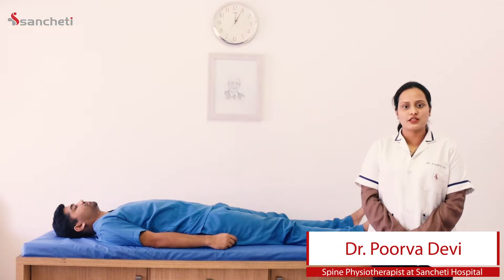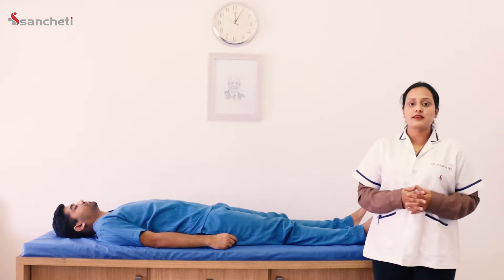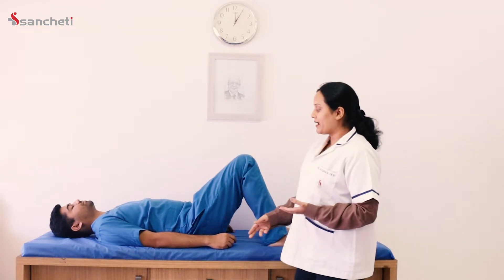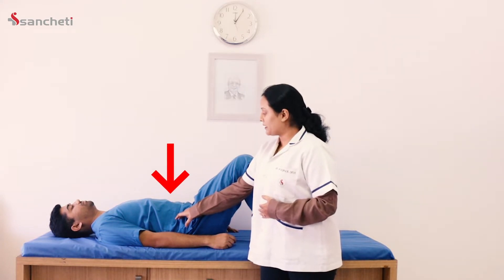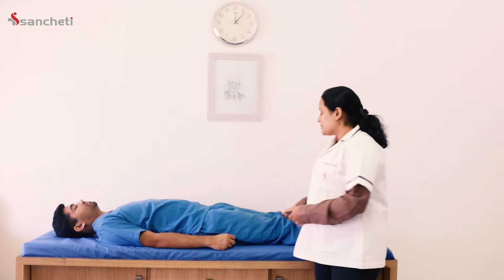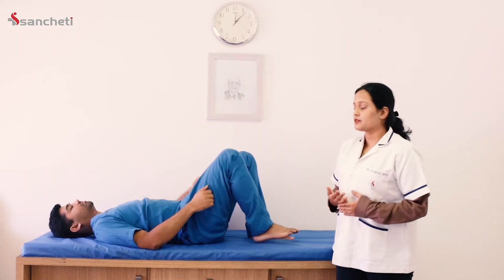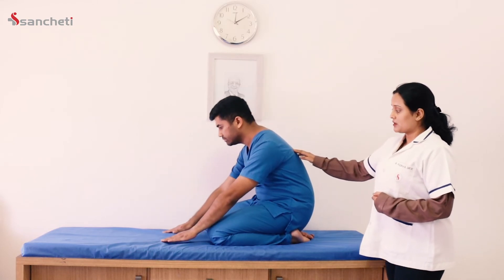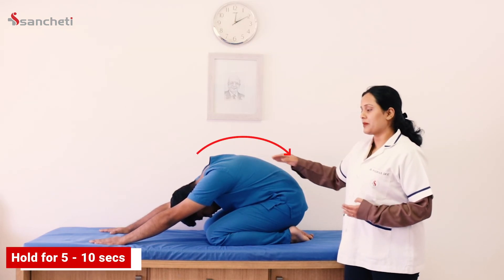Back exercises for Spondylolisthesis | Dr. Poorva Devi